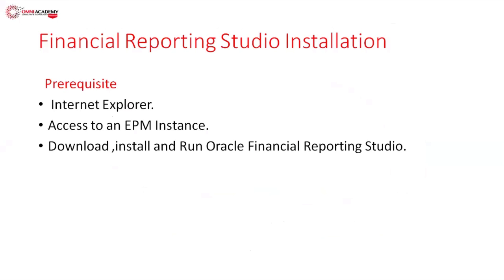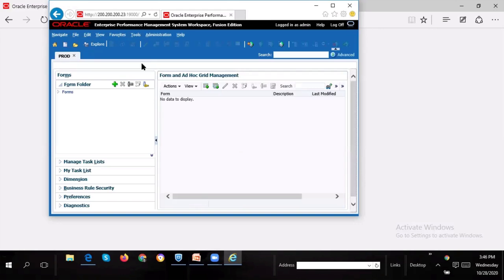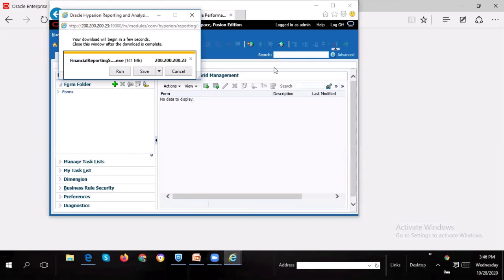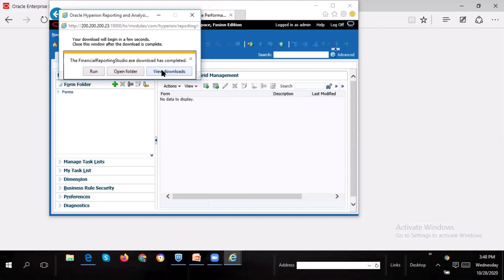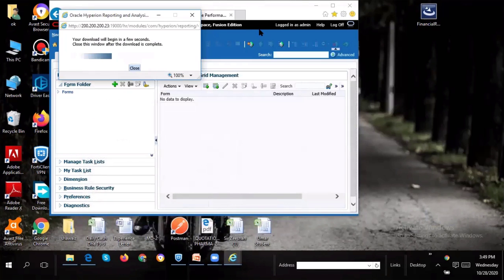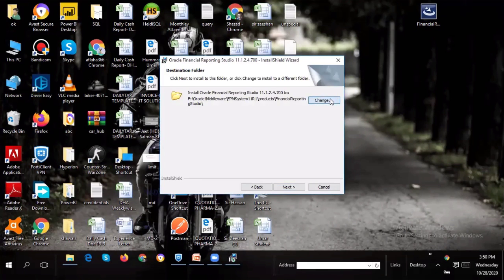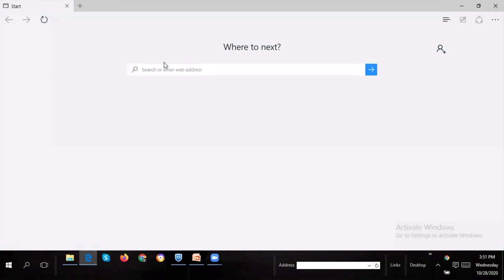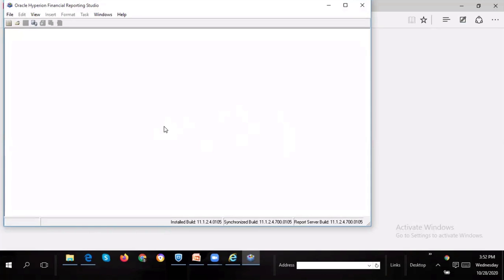Oracle Hyperion FREE Course Financial Reports Studio Installation Karachi Lahore Pakistan Dubai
Oracle Hyperion Implementation Support- Financial Planning and Budgeting – EPM
Oracle Planning and Budgeting has enabled over a thousand organizations of various sizes to quickly adopt world-class planning and budgeting applications, with no CAPEX infrastructure (EPM Cloud Option) investments, driving market-leading functionality across lines of businesses in the enterprise with flexible and customizable deployment options and virtually no learning curve.

Omni Academy industry expert Hyperion Consultants holds vast implementation, support and training expertise to ensure your Hyperion project success within time and budget.

Complete Planning, Budgeting and Forecasting Solution in the Oracle Hyperion Planning and Budgeting and forecasting solution used by many large, medium and small companies worldwide to solve enterprise-wide business planning use cases. Oracle Planning and Budgeting provides a rich Web and Microsoft Office work environment that has solved a wide variety of financial, sales and operational planning use cases across multiple industries.
This Oracle Hyperion Financial Implementation and Support course teach you;
How to create and manage applications using Financial Management.
Learn Oracle Hyperion Planning and Budgeting Implementation Setups and Best Practices
How to perform day-to-day support activities
Enter data and adjust and view data using data grids and data forms.

Oracle Hyperion FREE Course- Financial Reports Studio Installation [Online Class Available]